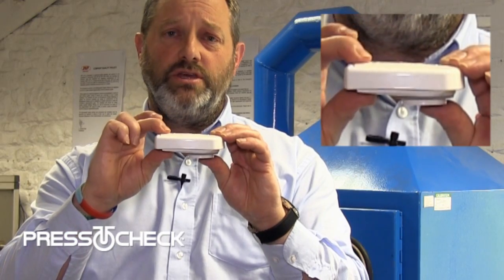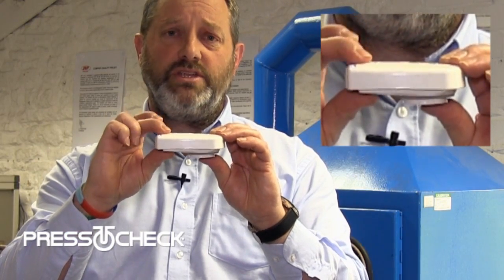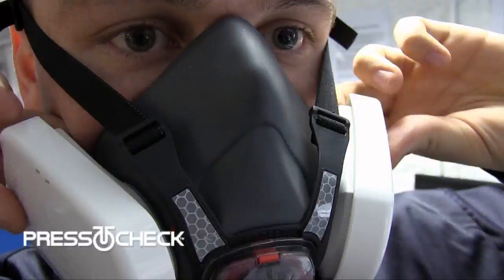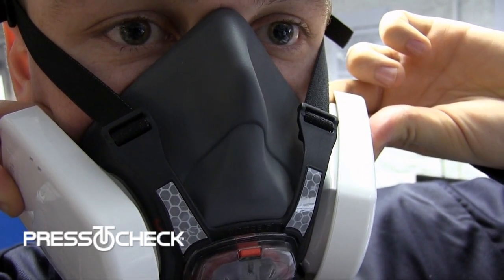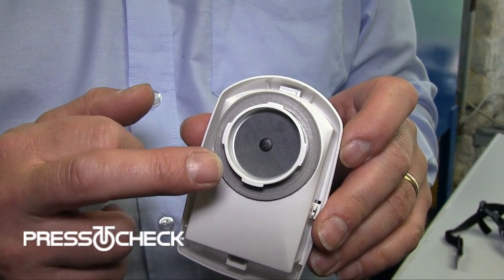Press To Check™ P3 filters product overview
This video is a segment from the full overview video and isolates the section that gives a brief overview of our Press To Check™ P3 filters.

Press To Check™ filters allow the wearer to check that their mask is fitted correctly daily and periodically throughout the working day by featuring a unique pivot system that can close the filters valve allowing you to test the face seal on the mask.